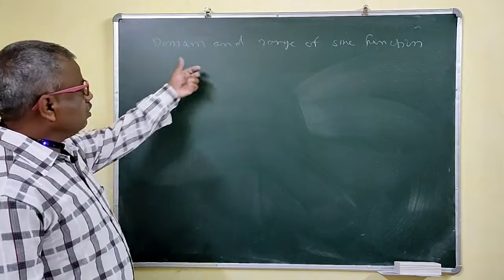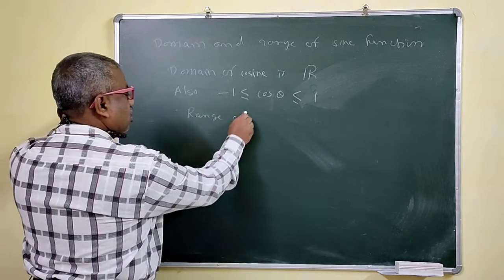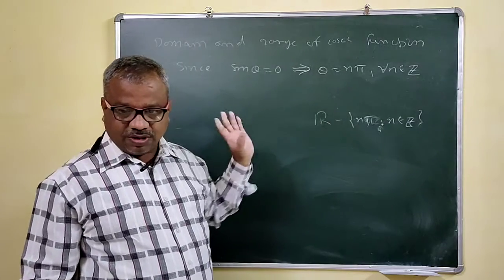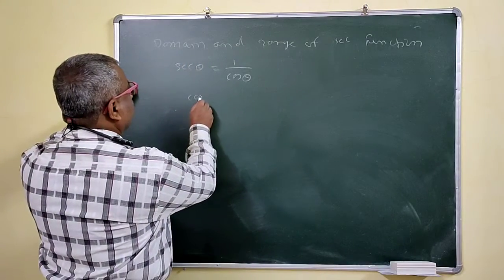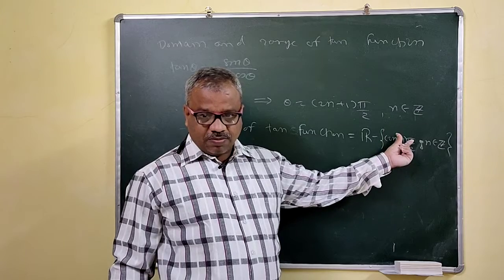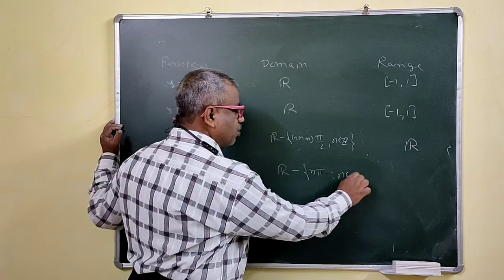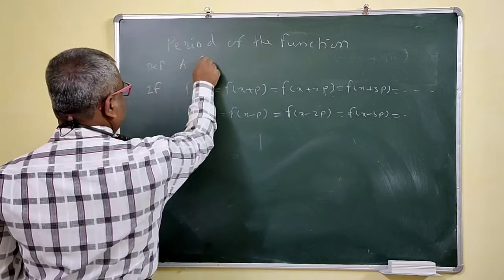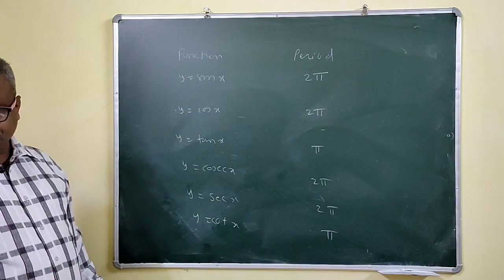Trigonometry 1 Lecture 5